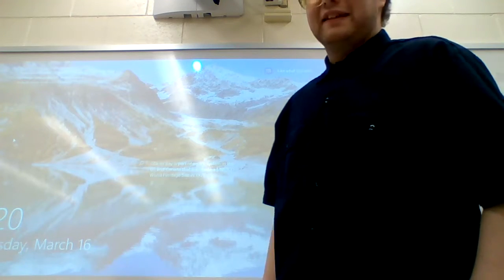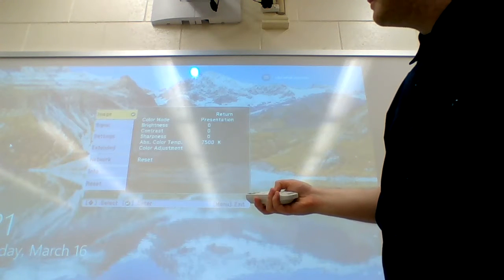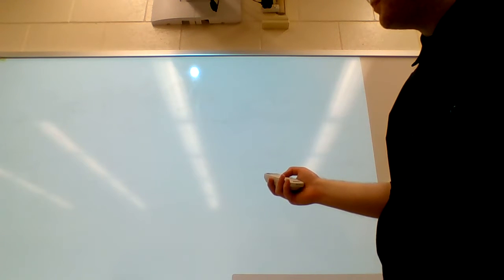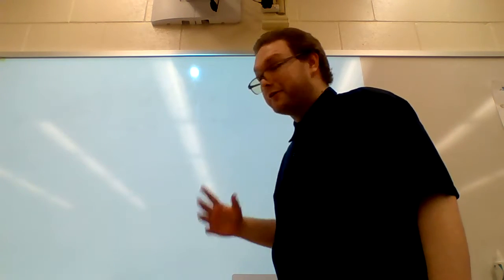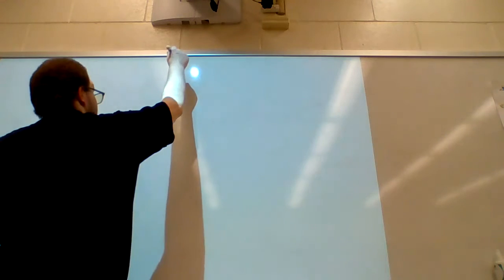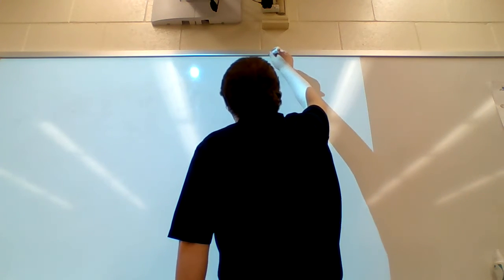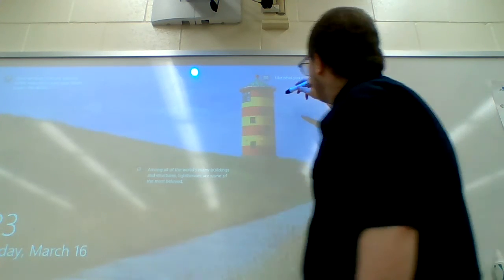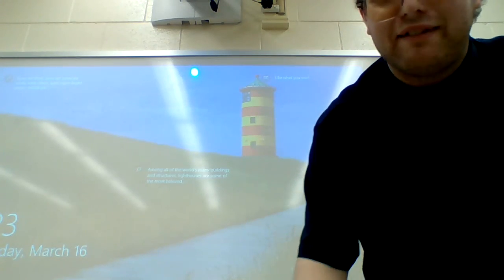Easy Interactive Pens and Pen Calibration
This video will assist users of the Epson interactive pens with calibrating the pens in the event that they don't quite match up with the cursors on the boards.